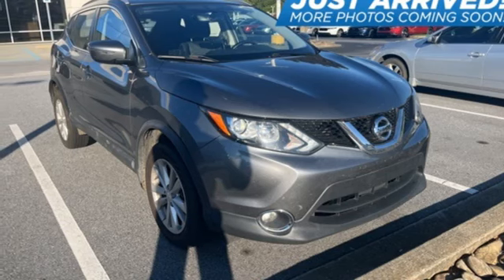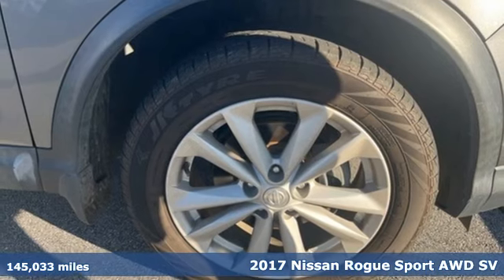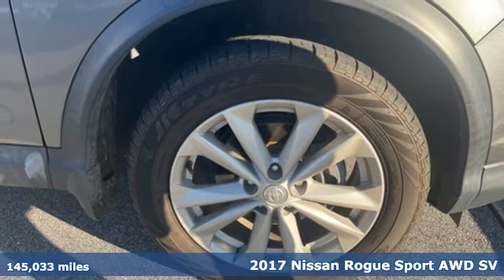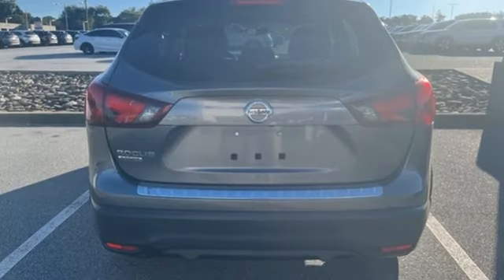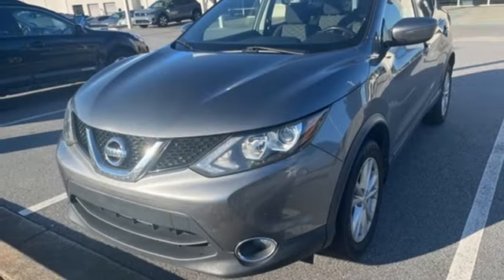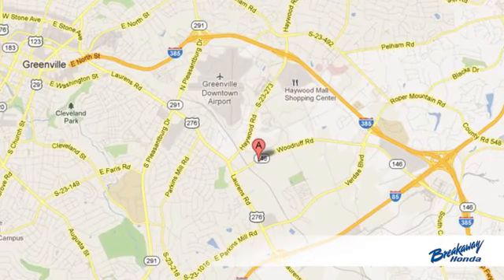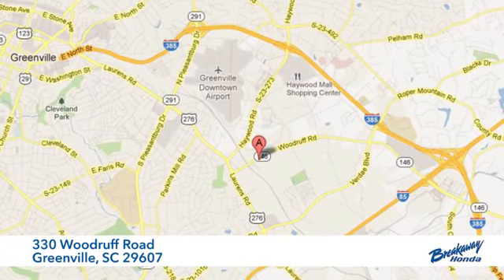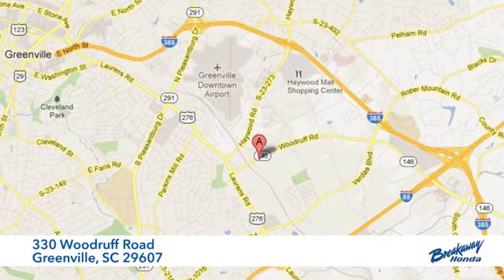Used 2017 Nissan Rogue Sport Greenville SC Easley, SC SL004443A - SOLD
Year: 2017
Make: Nissan
Model: Rogue Sport
Trim: SV
Engine: 2.0L DOHC
Transmission: CVT with Xtronic
Color: Gray
Interior: Charcoal
Mileage: 145033
Stock #: SL004443A
VIN: JN1BJ1CRXHW129686

Address:
330 Woodruff Road